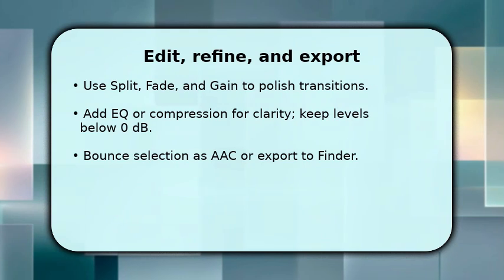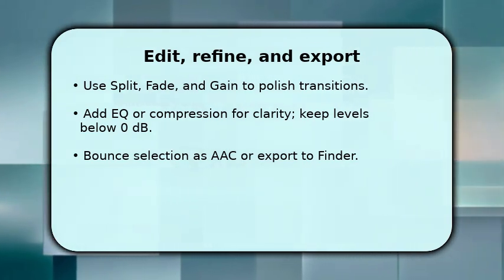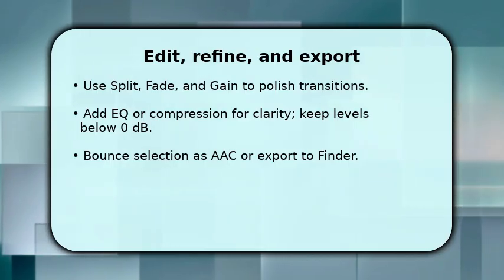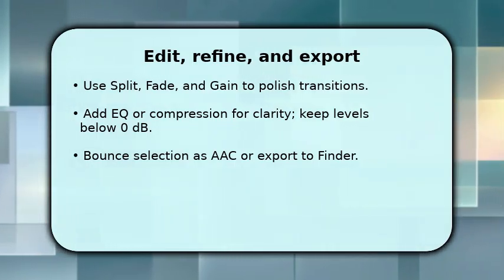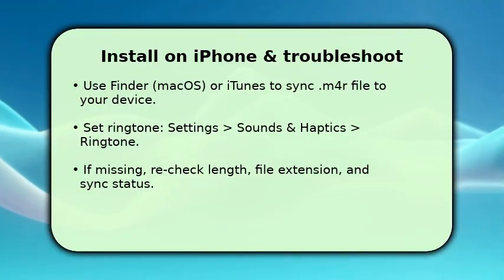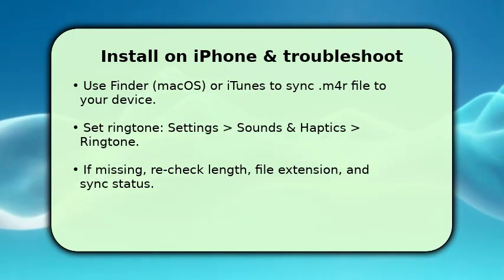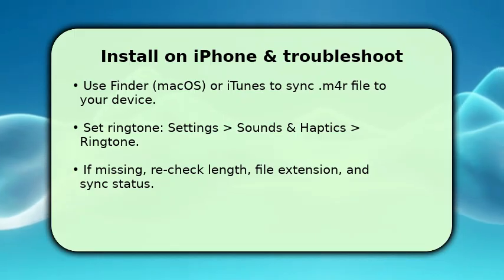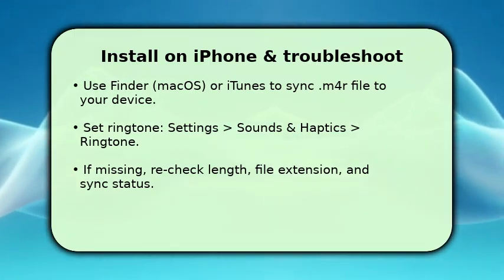How Do You Use Garageband to Make a Ringtone (easy Method)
Discover the straightforward process of creating a custom ringtone using GarageBand. This video tutorial guides you through selecting your favorite song snippet, importing it into GarageBand on macOS, and exporting it as an audio file suitable for mobile devices.